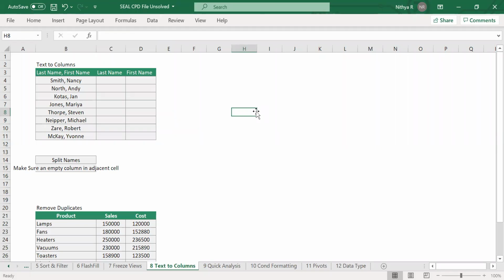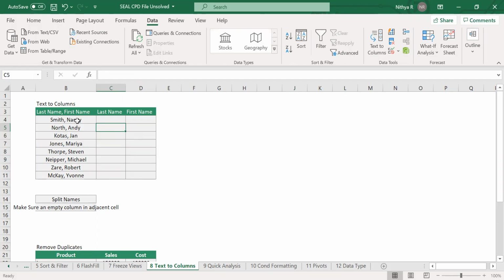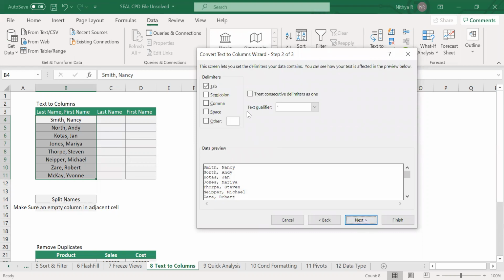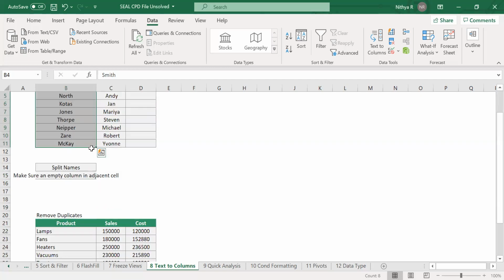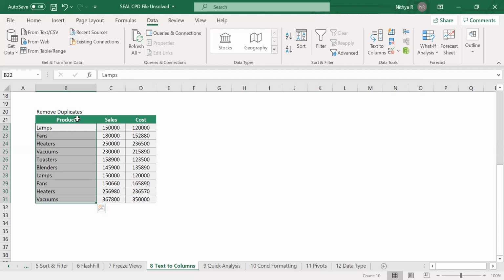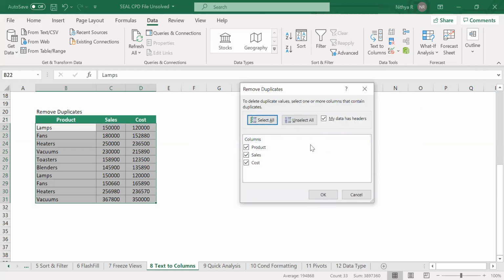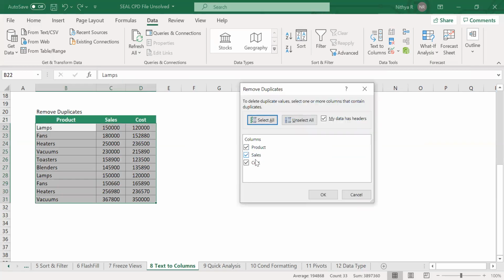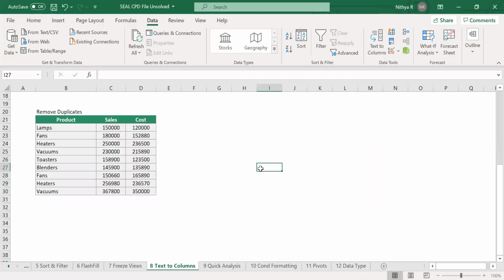8 Text to Columns